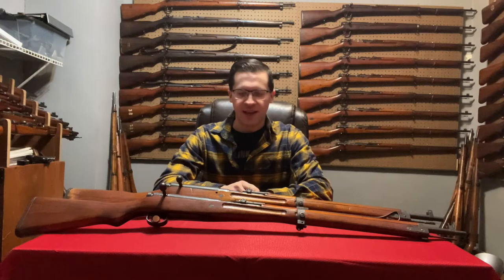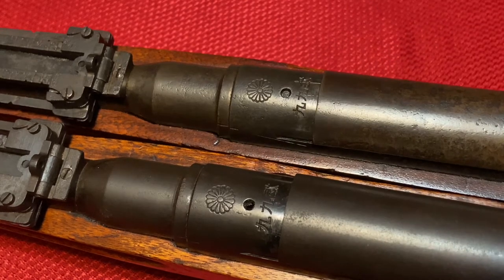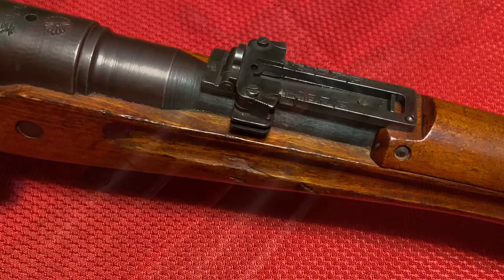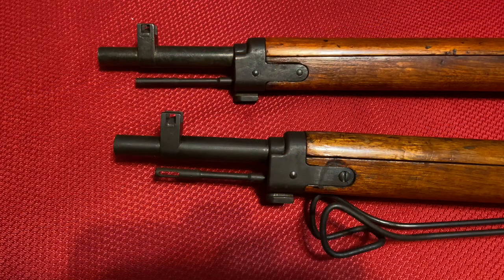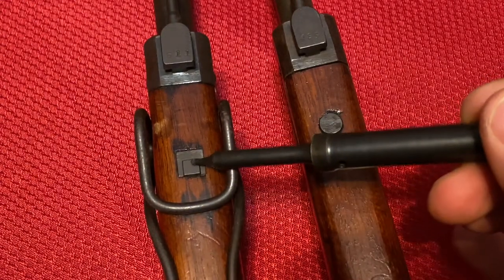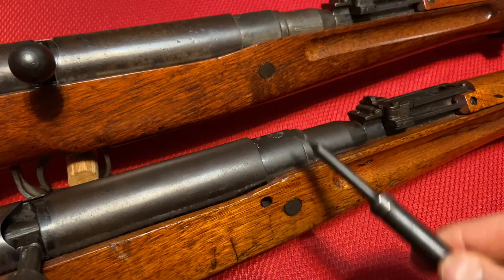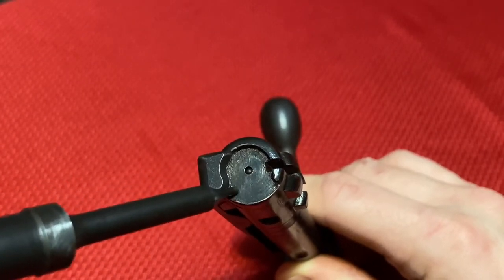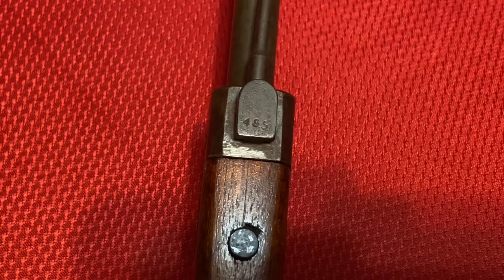Arisaka Type 99 Overview: 4th & 5th Series Nagoya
A look at the Nagoya 4th and 5th series Type 99 Arisakas and the changes that occurred between these two transitional series.